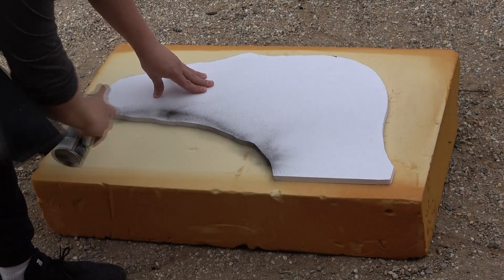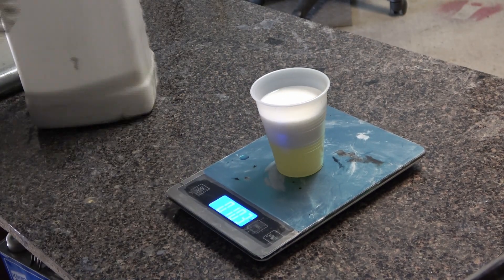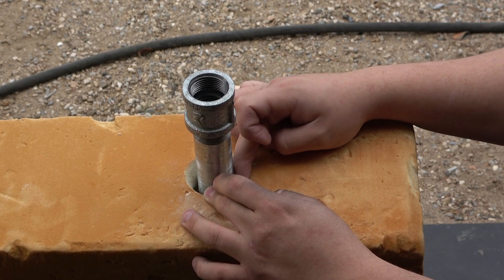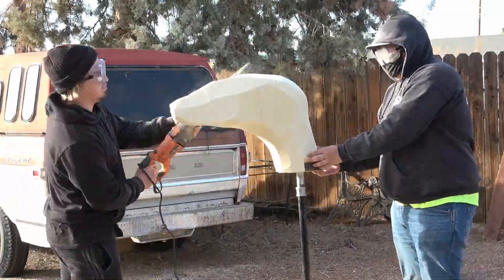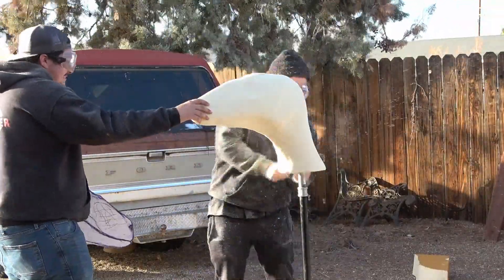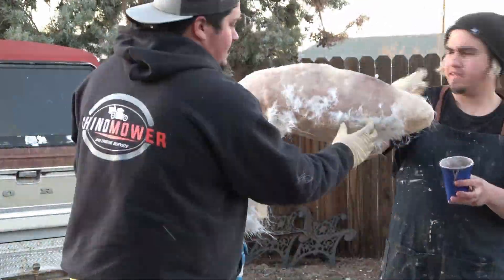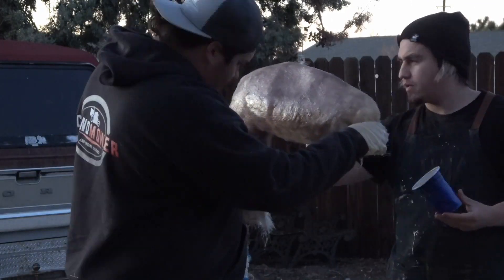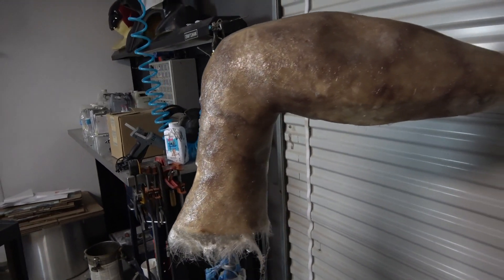The Raptor Project Part 1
Part one of the making of the Raptor will introduce the first stages of this series!